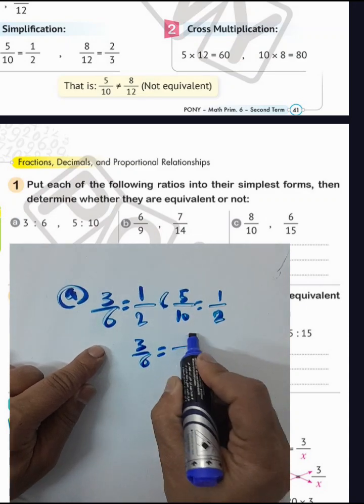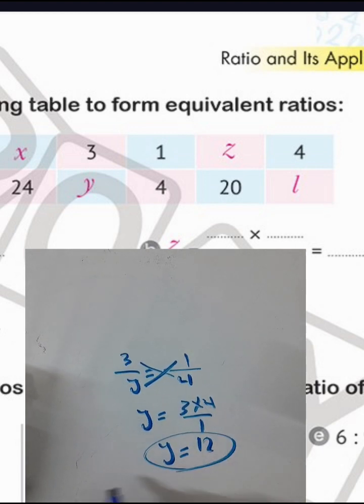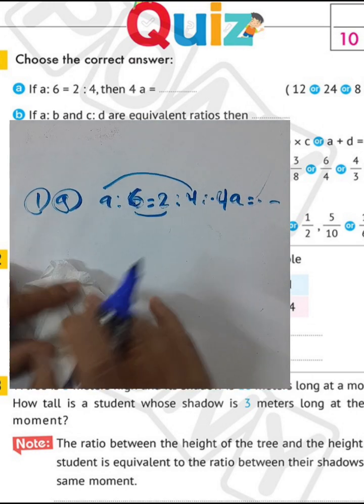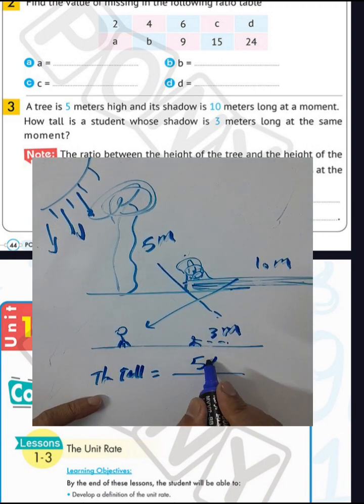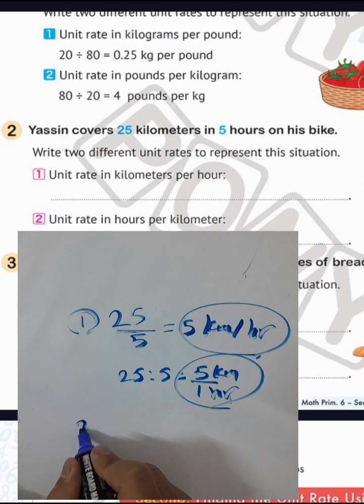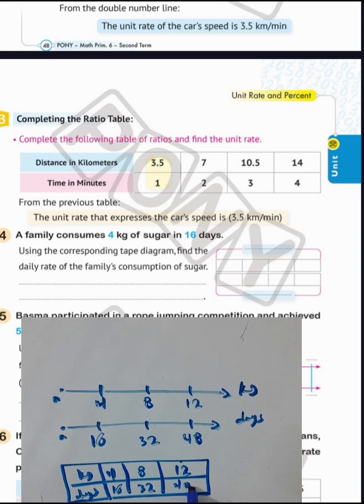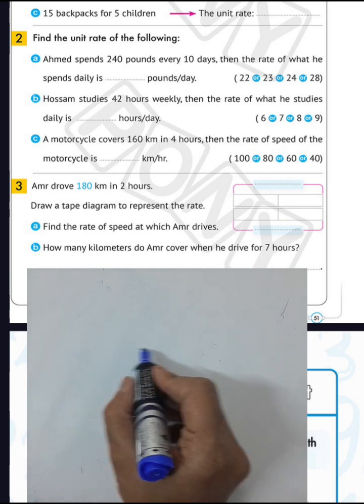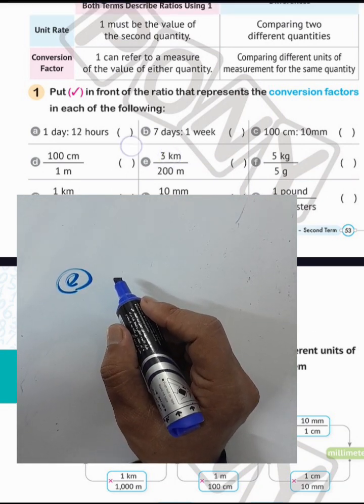unit rate and percent /unit 10/ ratio math/ السادس الابتدائي الترم الثاني رياضيات حل كتاب بوني_